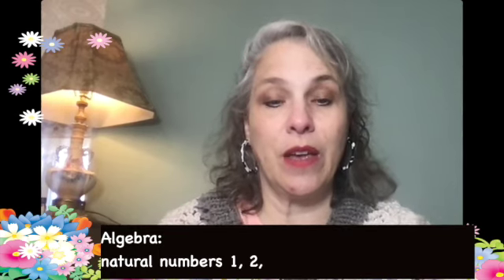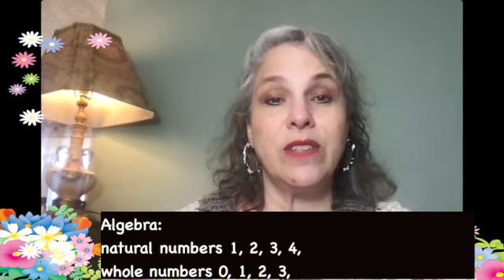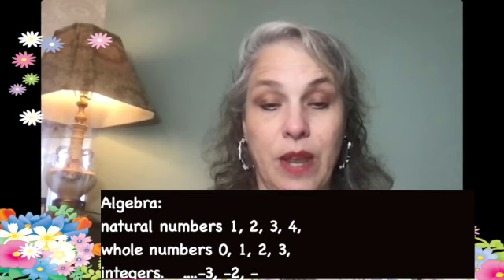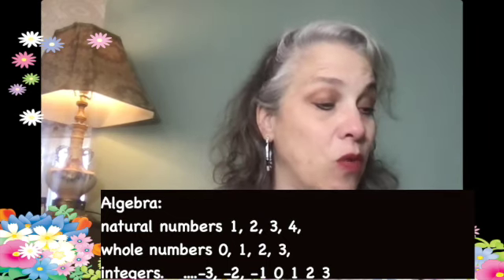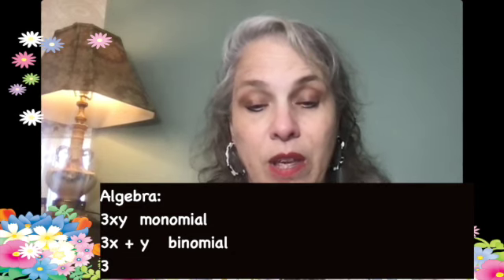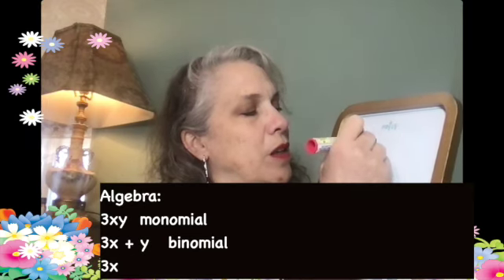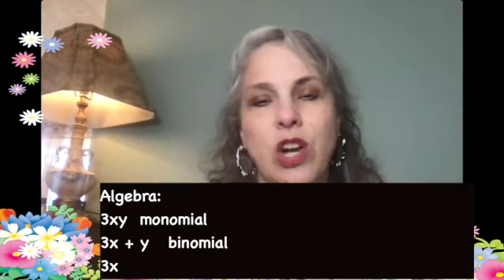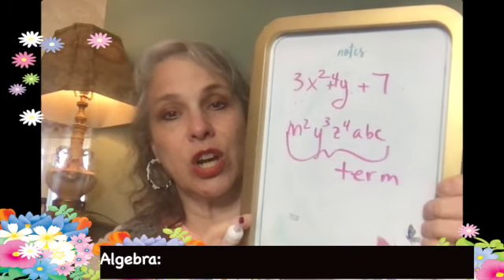Algebra 1, introduction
Algebra 1 , introduction to terms of Algebra.